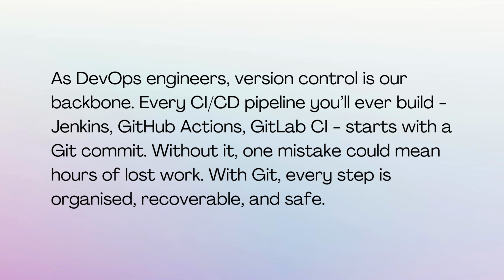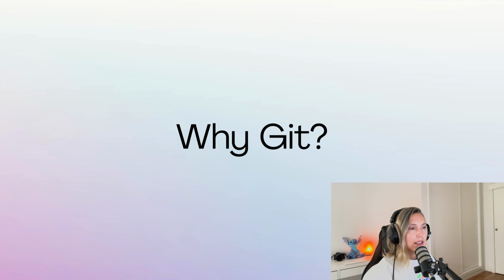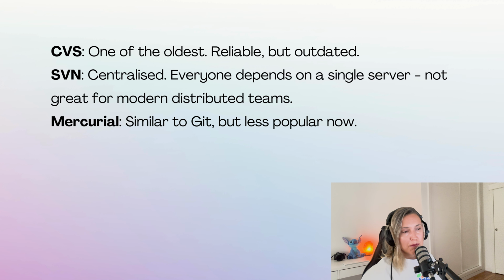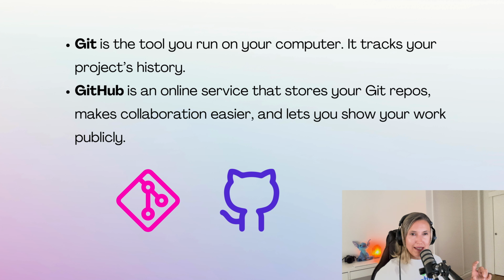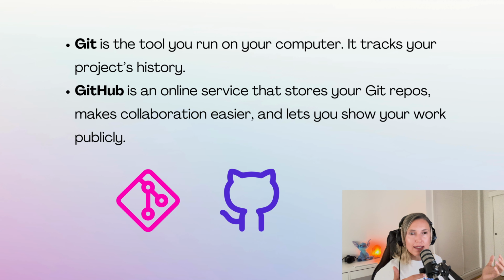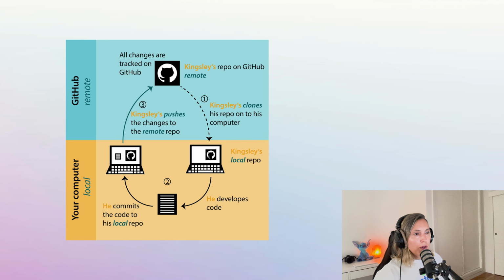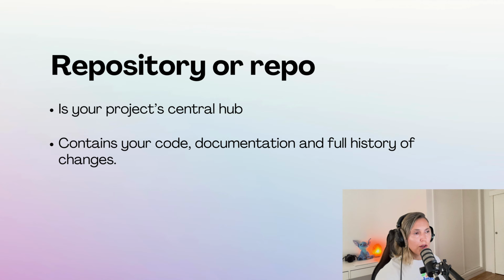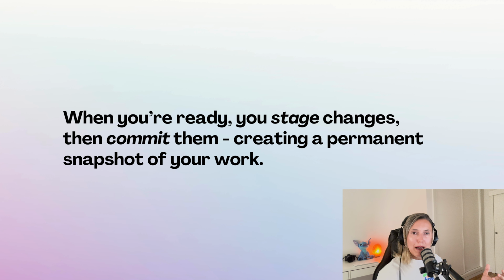Git and GitHub Tutorial for Beginners | What is Version Control?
In this video, we'll cover what version control is, how Git works, and the difference between Git and Github. All explained from scratch!

⏰ Timestamp:
00:00 - Intro
01:24 - What is Version Control?
03:16 - Git vs Other VCS
04:51 - Git vs GitHub
07:28 - What is a Repository?